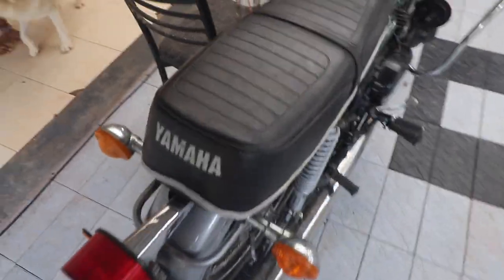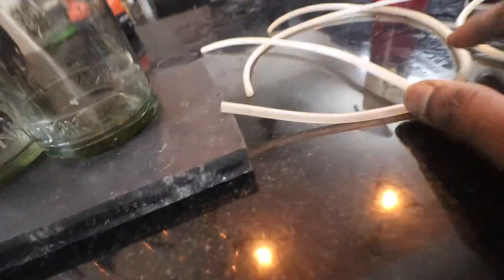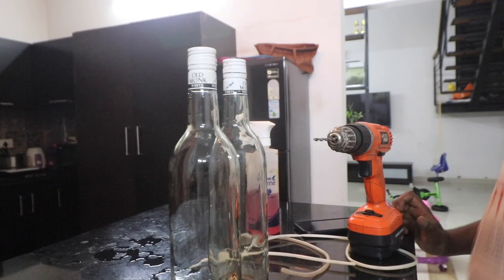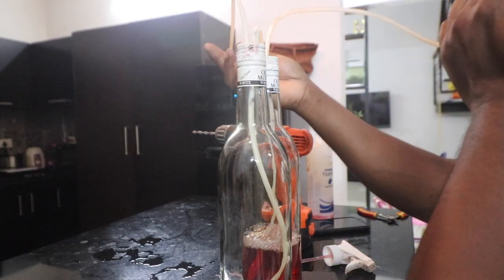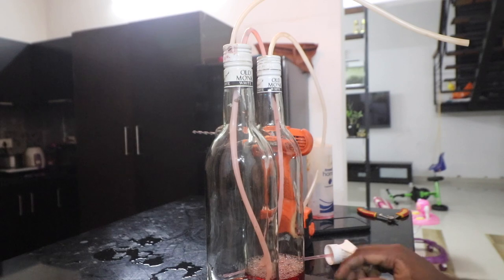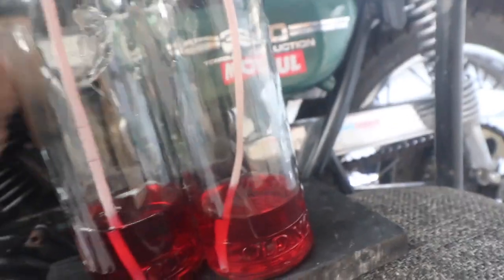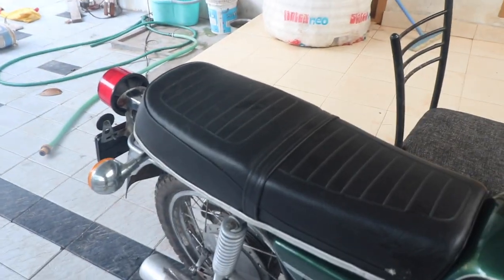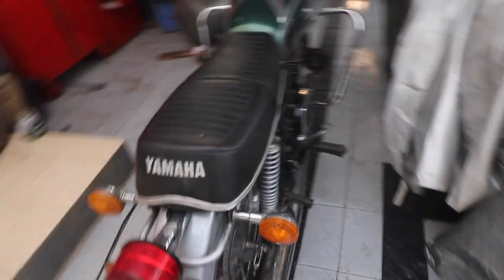Synchronising or balancing Yamaha RD 350 carburettors